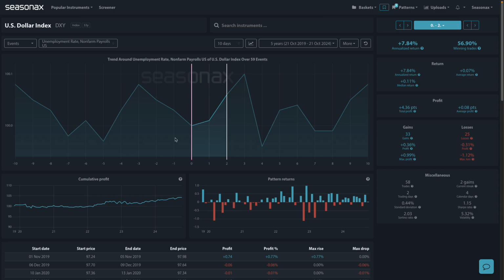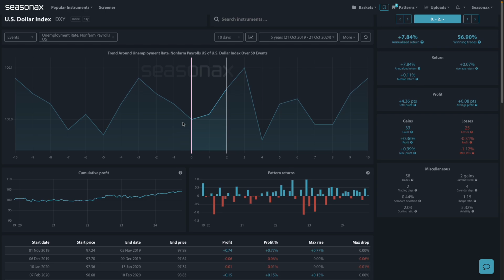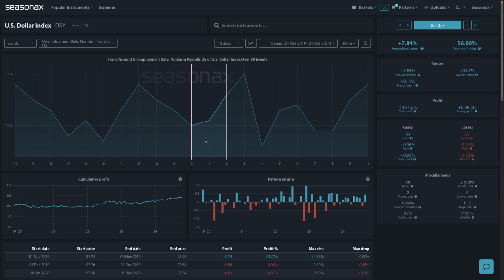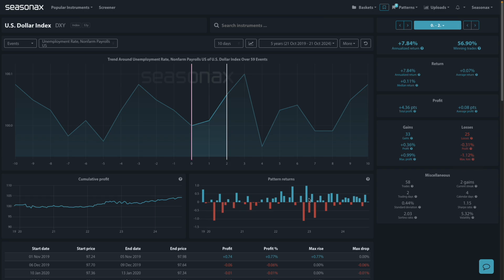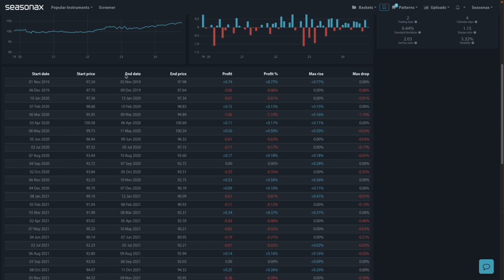The U.S. Dollar Index Reaction to Non-Farm Payroll Reports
This week’s US labour report will be in key focus as investors seek to evaluate the Fed’s communication on rates. The Fed have signaled two rate cuts to come this year, and that has been supporting the USD higher over the last few weeks. So, on Friday November 01 a surprise in the jobs report could move the USD significantly. This is where Seasonax’s event feature is so useful in assessing what kind of moves the dollar could see on a surprise print. Here is a look at the Dollar index and the price movement two days after the NFP release. The win rate, which measures how often the dollar rises over these events, is 56.90%. This indicates that the DXY has outperformed in more than half of the periods leading up to and following the NFP report. The average profit over these events is +4.36 points, with a maximum profit of +0.99%. Meanwhile, the losses average -0.31%, with the maximum loss at -1.12%. This suggests that while gains tend to be higher, losses are typically smaller in magnitude.

Now, a big miss in the date OR a big beat in the data should result in a volatile move as investors will use it as a proxy for the Fed’s next move. A strong print should send the USD higher, but a weak print will have USD sellers rushing back in as deeper rate cuts from the Fed will be expected.

The other aspect of the Seasonax event feature to be aware of is that you can see each individual release reaction. By seeing this you can then add in additional calendar studies to see which releases had prints above or below the market’s expectations. That way you can then start to assess what maximum moves we are likely rot get on a surprise print. This helps with targets, stop loss settings, and profit targets. Look at the data below for a sample and notice the helpful max rise and max drop columns for each individual release.

Trade risks
Historical performance can help traders gauge the market reaction to NFP releases, but it is important to note the variability in profit percentages and price movements.

Don’t just trade it - Seasonax it!